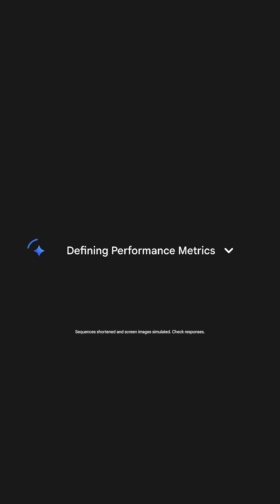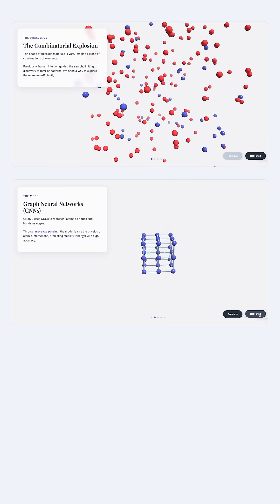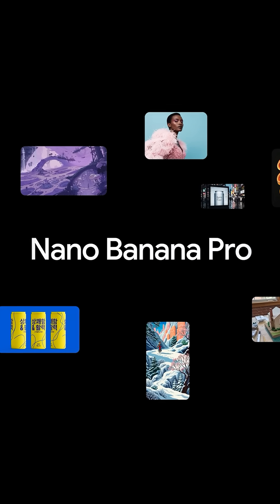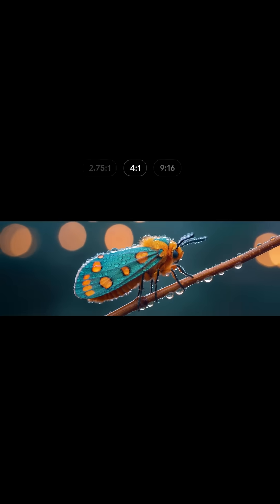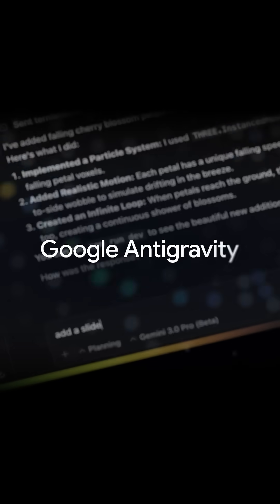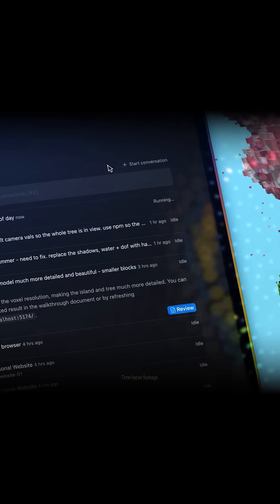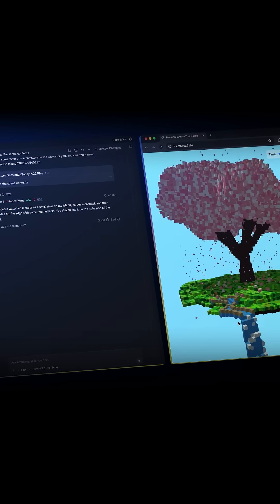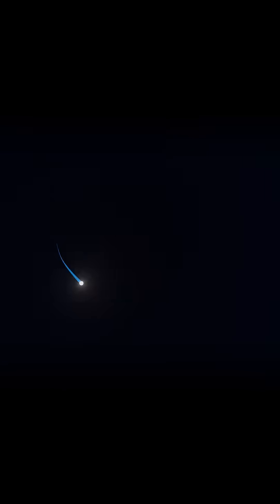What’s new in Gemini 3?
ICYMI: Gemini 3 is out now. Here’s what you need to know.

🧠 State-of-the-art reasoning and multimodal capabilities
🍌 Nano Banana Pro for image generation and editing
💻 Google Antigravity for agentic coding